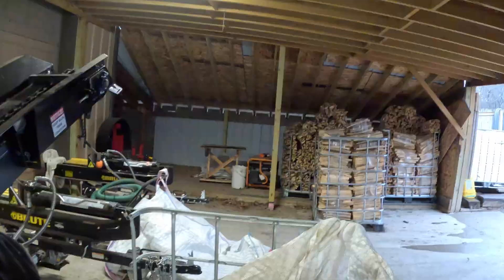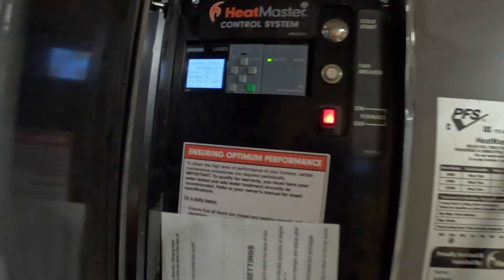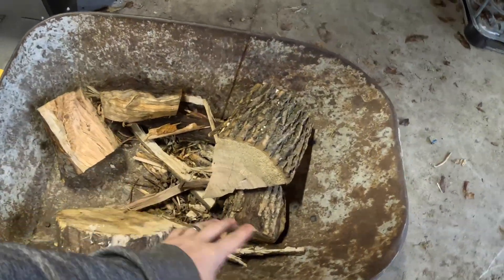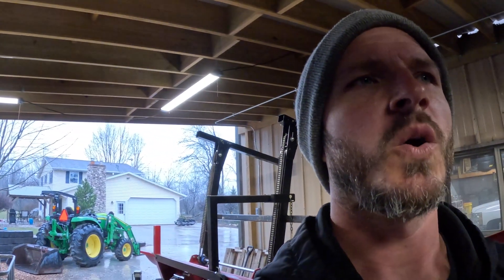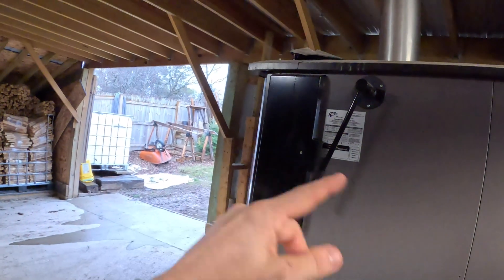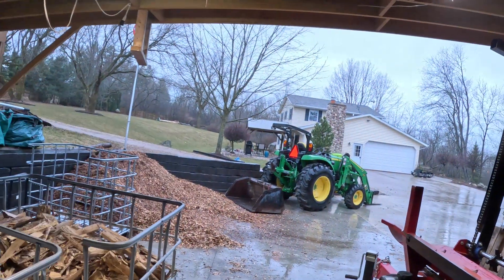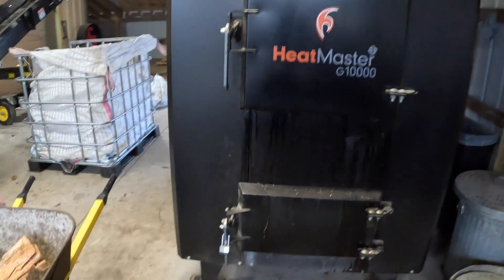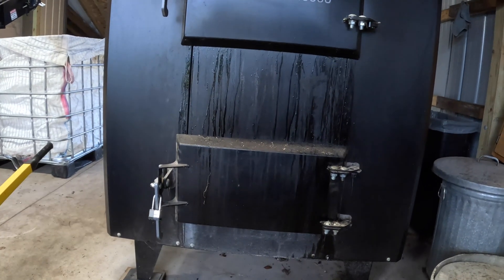Outdoor Boiler Gets Software Update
24hrs after software update. Seems to be running fine. Havent spent much time out by it to actually see if it is fixed or not. But I’ve noticed it has reached set temp everytime I’ve been out by the boiler.